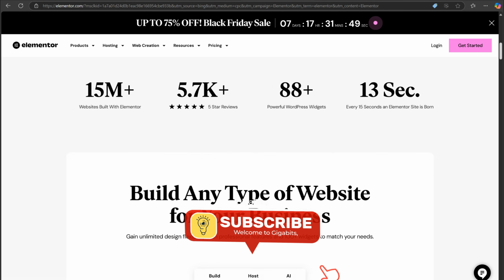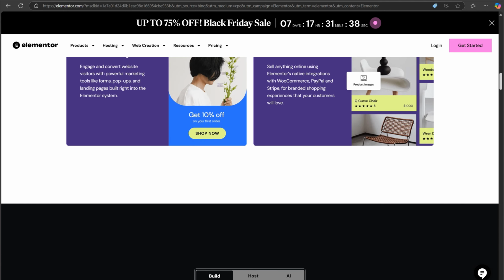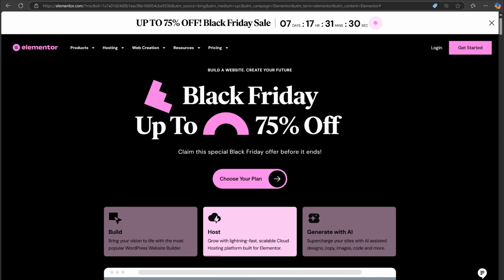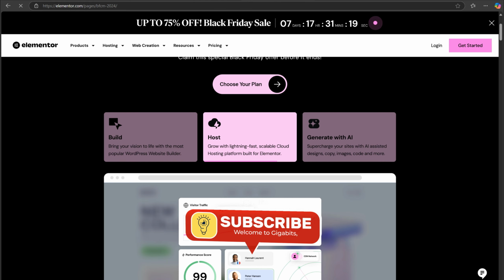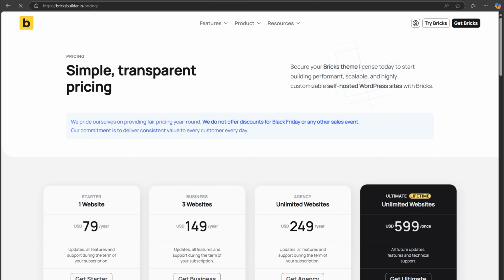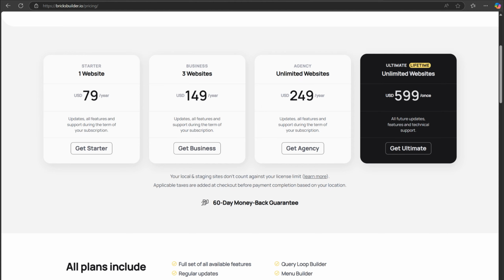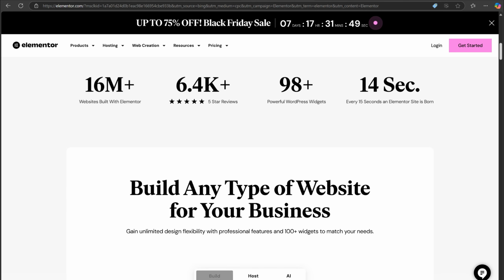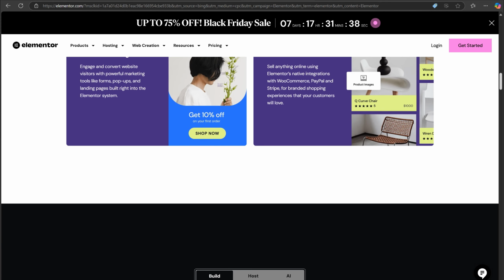Elementor VS Bricks - What Do You Need To Choose?